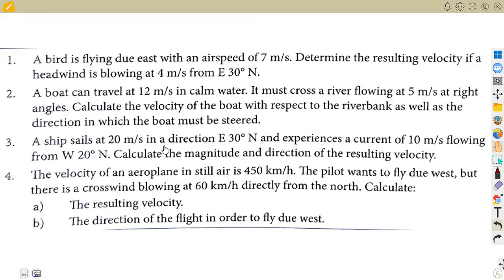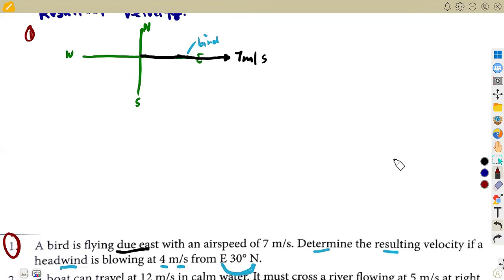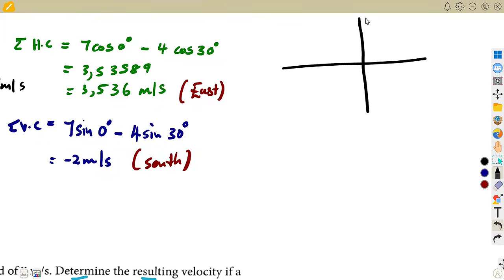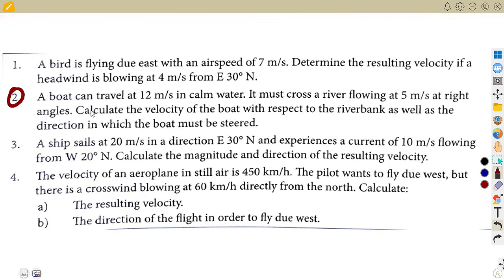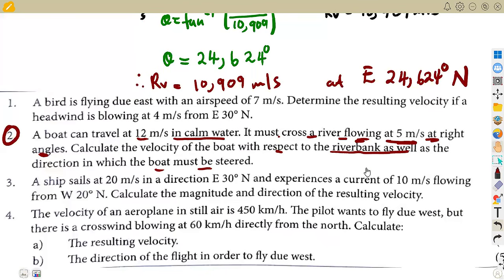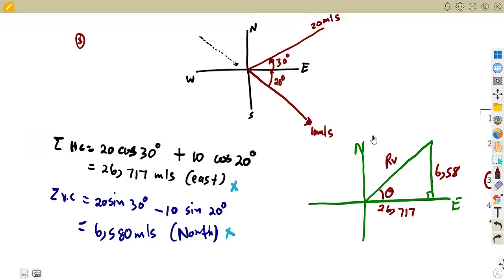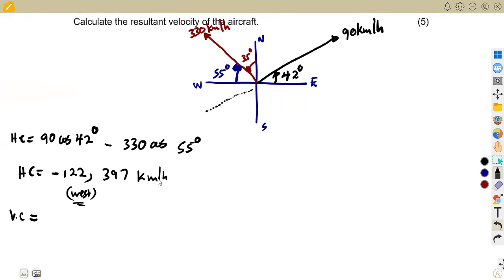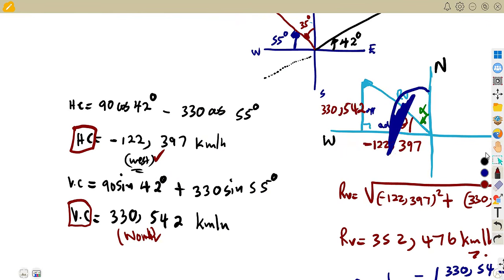Engineering Science N4 Kinematics Resultant Velocity Introduction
Engineering Science N4 Kinematics.
Engineering Science N4 Kinematics Introduction.
Nated Engineering.